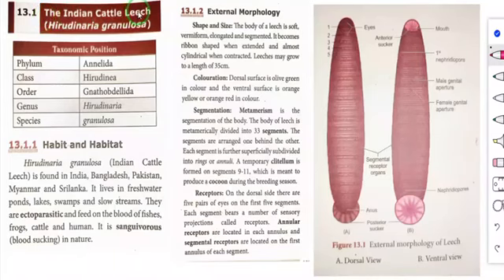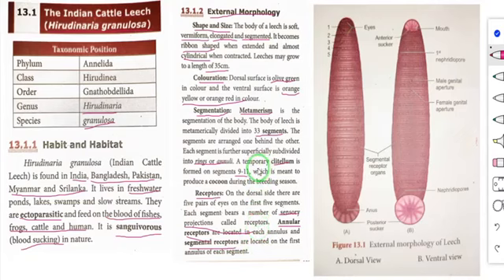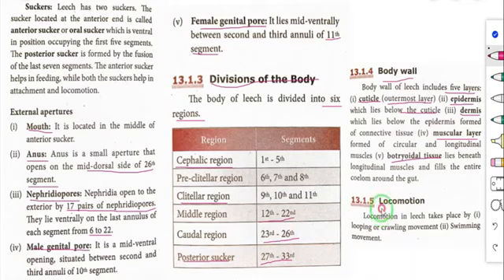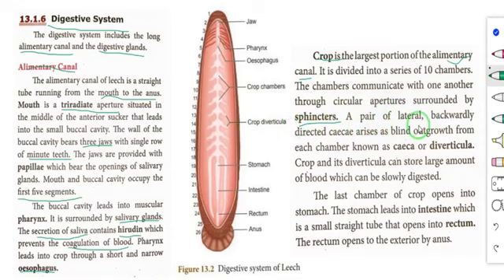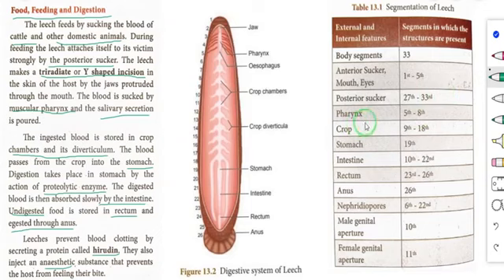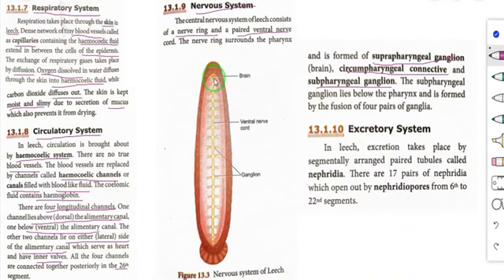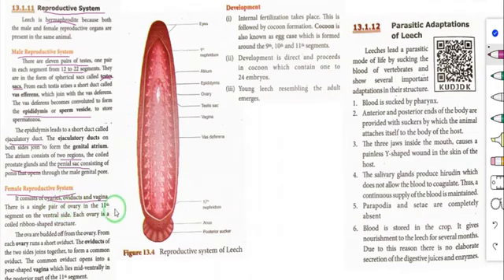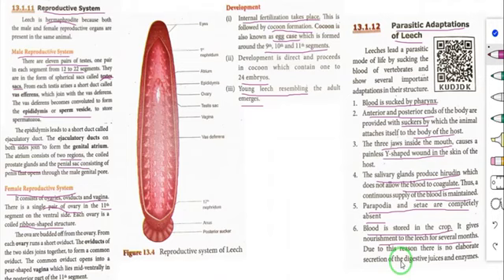Grade X - Zoology || Structural Organisation Of Animals || Online Class, Bethlahem Matric School